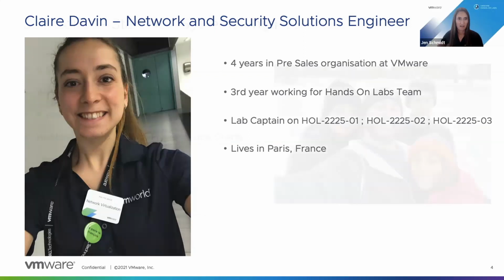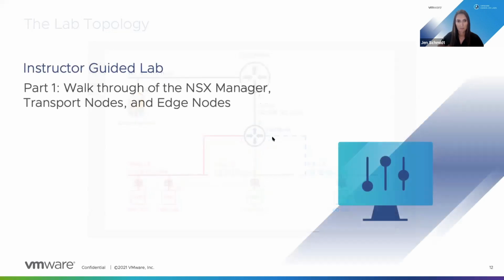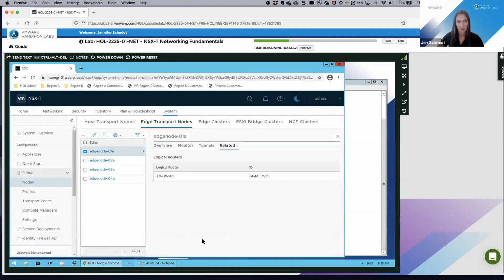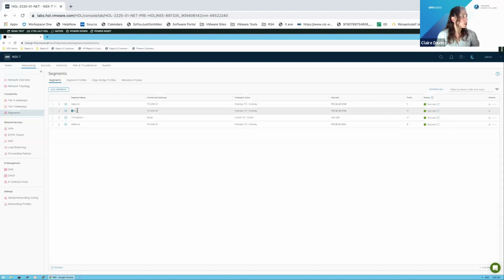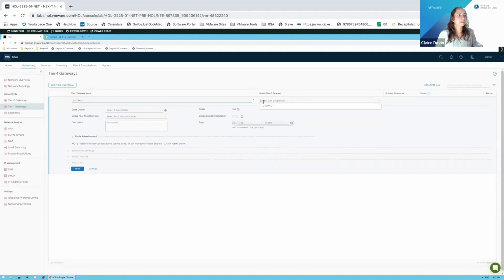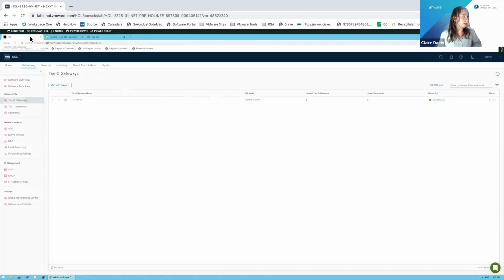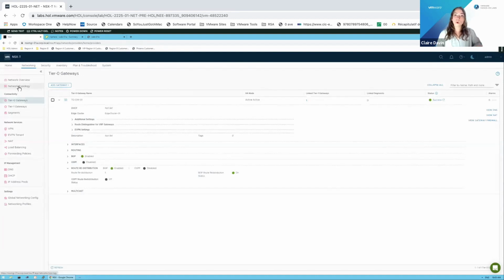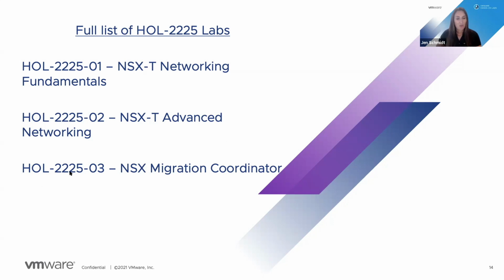NSX-T Networking Fundamentals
This lab contains 7 modules that focus on getting started with the NSX-T platform. We will show administrators how they can execute the configuration of network and security settings. This includes the provisioning of logical segments, logical routers and security associated.

This lab is available in English and CC is available